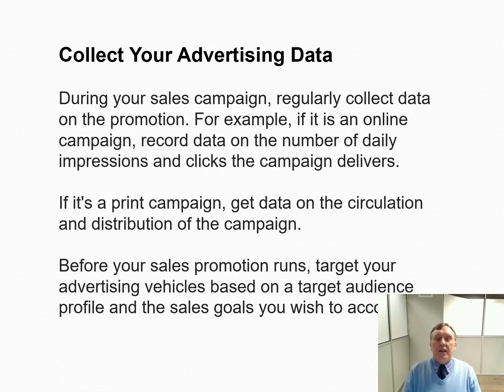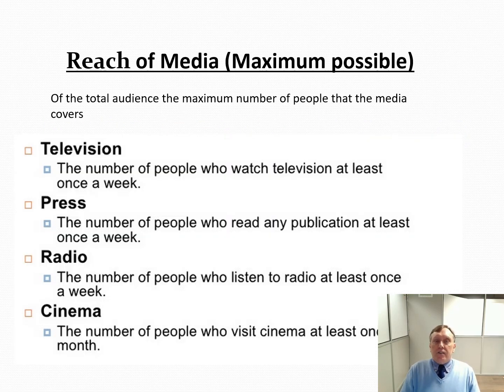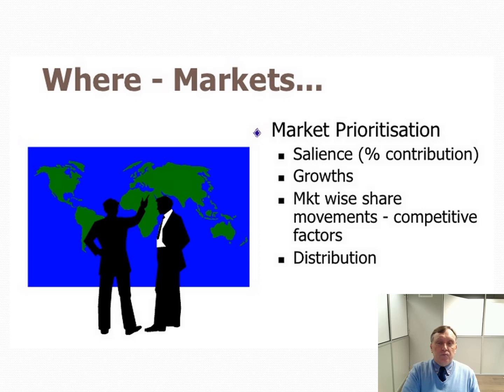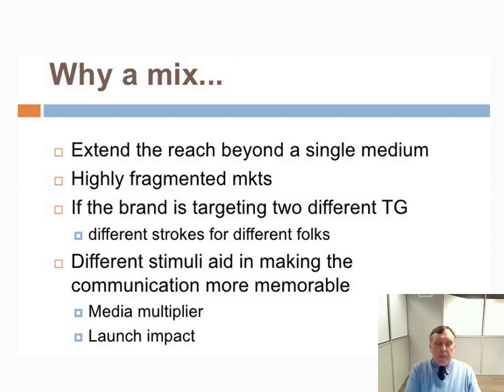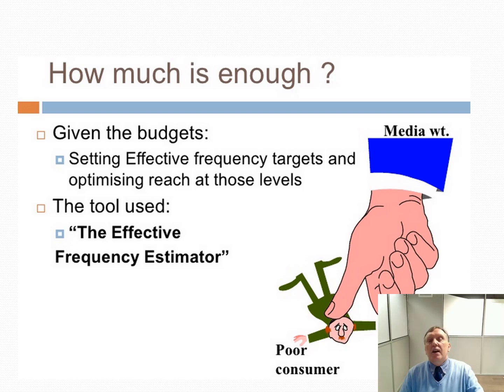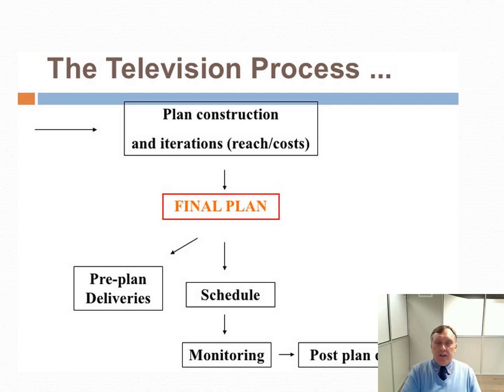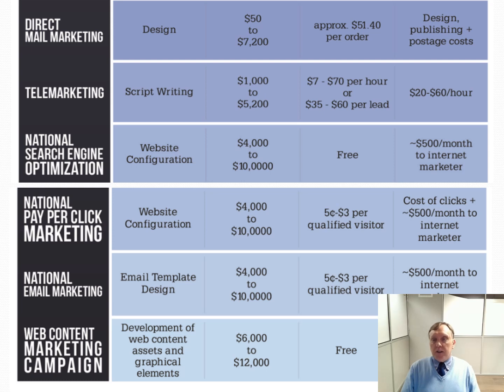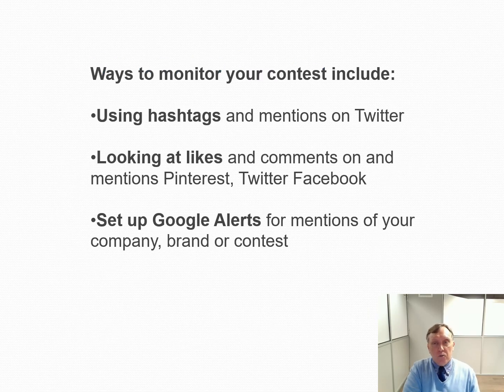Free course - Promotional Techniques. Class 4 - Media Planning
Free Course - Promotional Techniques
Start your own Online Software selling business TODAY! - HUGE Money
EVERYTHING you need to start the business TODAY! Work From Home. No skills required, everything is done for you.
By following this step-by-step guide, you'll be able to start your own online software business in no time. This business is simple to set up and it's perfect for anyone who wants to make some extra money without any hard work!